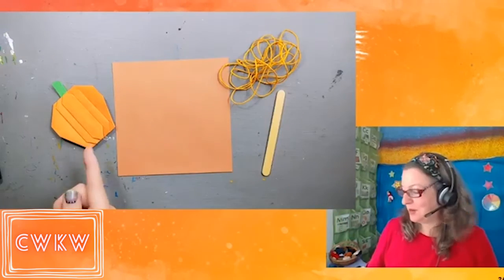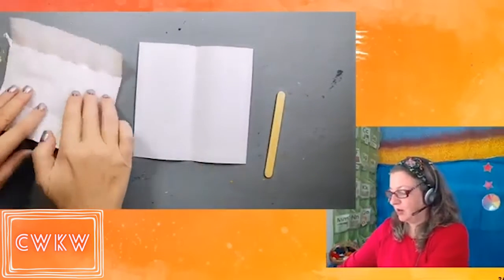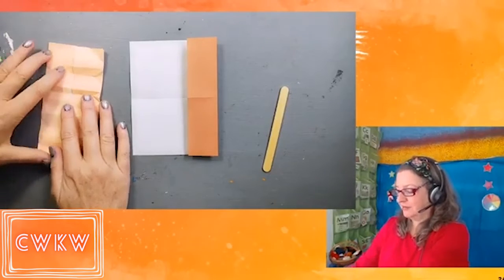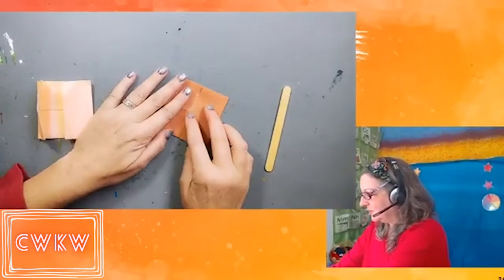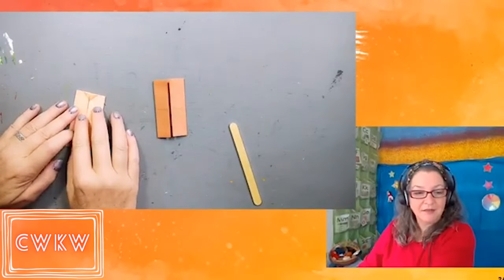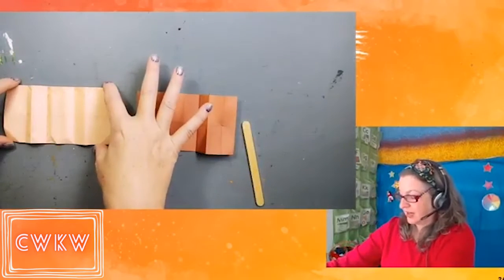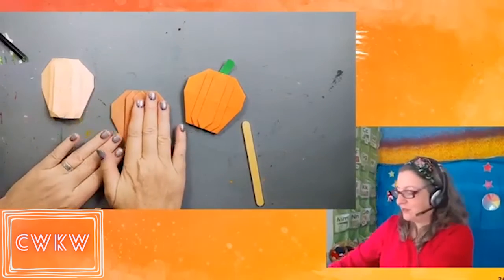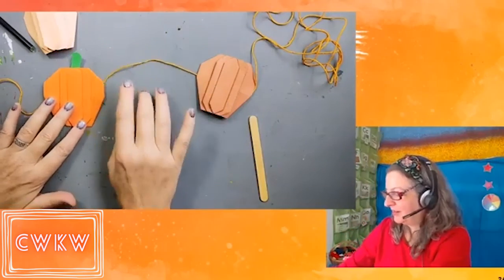Pumpkin Origami Tutorial: Fall Pumpkin Garland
I invite you to fold this pumpkin with me!  You will need a square piece of paper.  For this fold, you can use origami paper or regular printer paper.  You will also need a pair of scissors, a popsicle stick or marker for creasing, and some markers or whatever you enjoy using for drawing.

If you love making this pumpkin and make a bunch of them, you can use them for a super cute garland! I show you an easy way to do that in this tutorial as well.

If you need to make a square from a regular piece of paper, check out my Blinking Monster Eye origami tutorial

If you enjoyed learning this fold, you may like my Halloween Origami class on Outschool.com!  This is a FLEX class, so it is a class with no live meetings.  I use pre-recorded videos of lectures and hands-on origami folding to teach this one.

Do you know a young artist who loves to draw cute things?  They may enjoy my live, online art classes.  Check them out on Outschool.com: